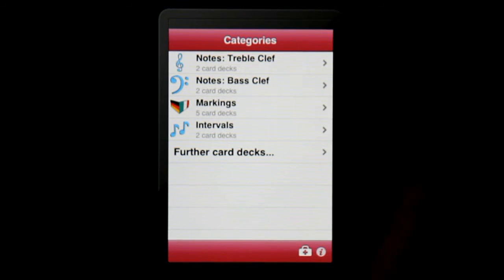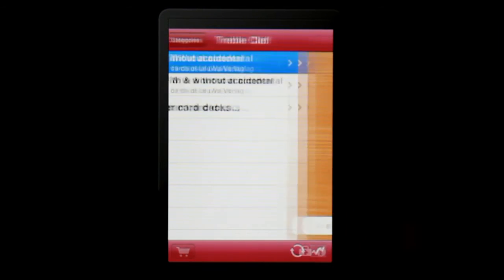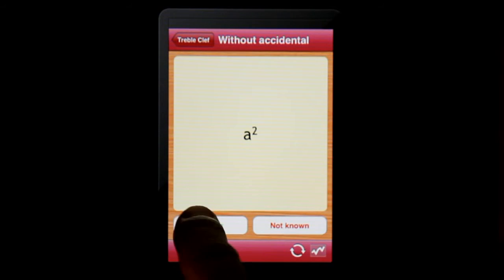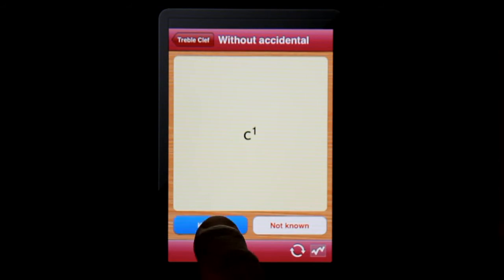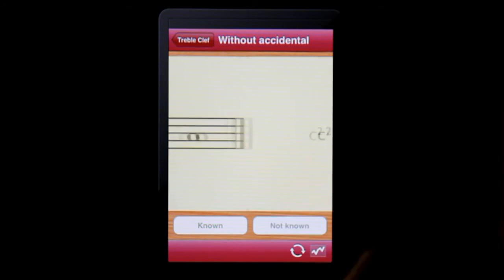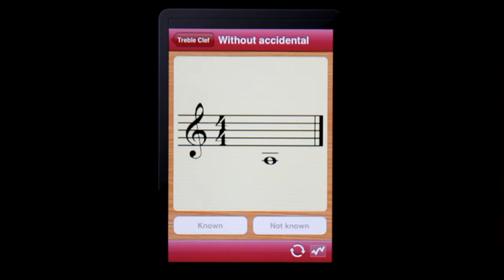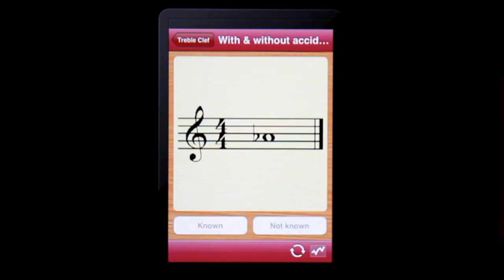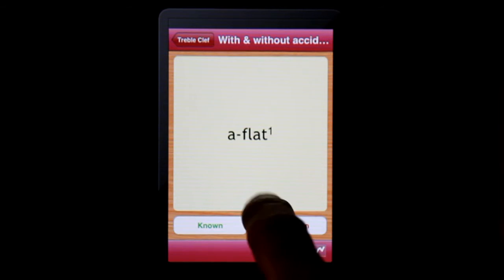PT Memory Cards Music - Learning to read staff notation - App.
Using your time wisely to refresh or strengthen your knowledge while on the go -- all this made simple with PT Music Memory Cards, the flash card system for learning note names and the basic terms used in music notation. Comfortably at home on the couch, or on the go -- with PT Music Memory Cards you can learn wherever you are.
PT Music Memory Cards: The Music Step By Step flash cards offer over 200 cards in four categories. Your statistics show you your successful rate of learning. Different learning systems are available for use (including the famous Leitner System).

PT Music Memory Cards contain the following decks:
• notes in the treble clef, with and without accidentals
• notes in the bass clef, with and without accidentals
• musical terms: expressive markings, dynamic markings, and tempo markings
• interval recognition, both size and quality
Compatible with iPhone®, iPod touch® and iPad™. Requires iOS 3.1.3 or later
Apple, the Apple logo, iPhone, iPod touch, and iTunes are trademarks of Apple Inc., registered in the U.S. and other countries. iPad is a trademark of Apple Inc. App Store is a service mark of Apple Inc.